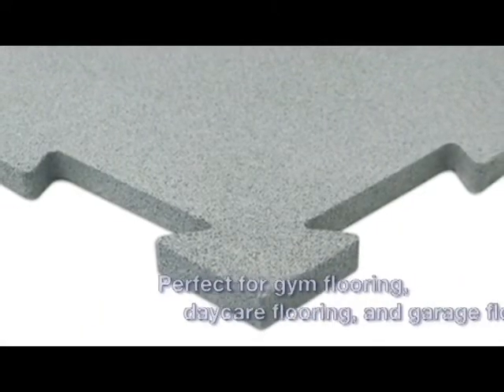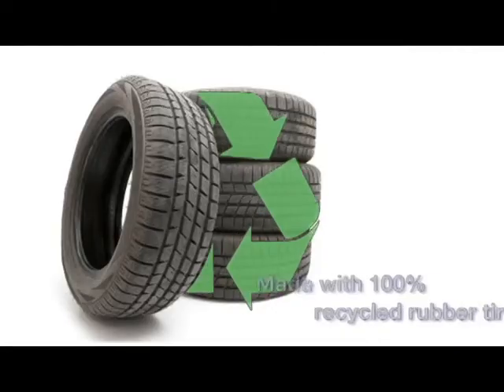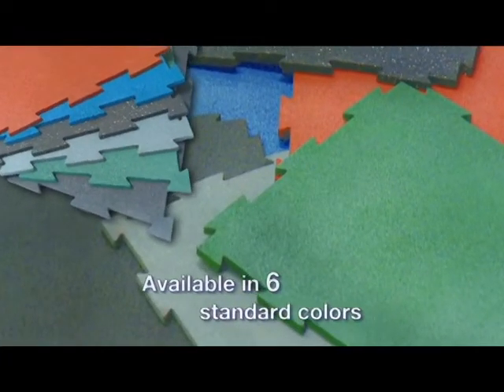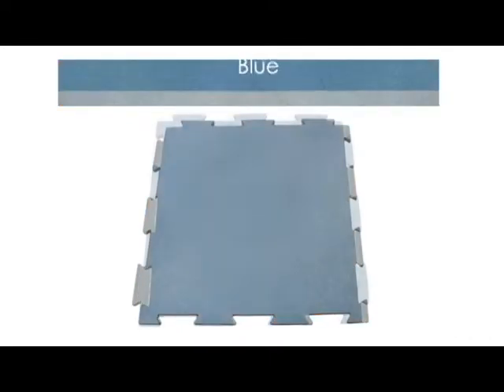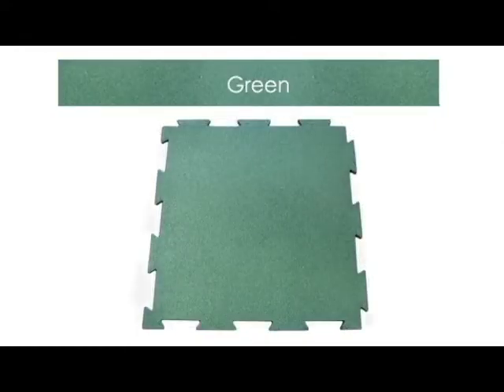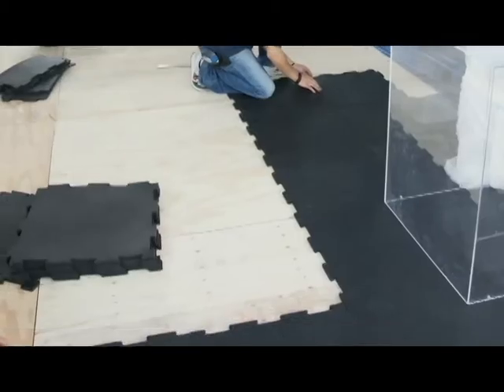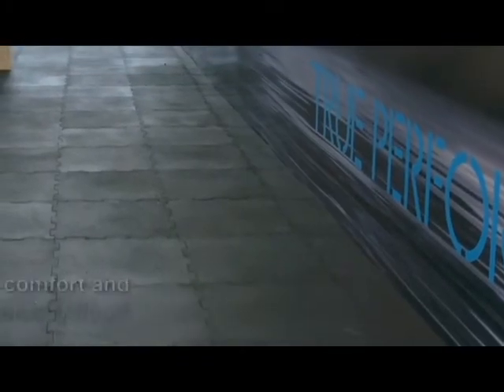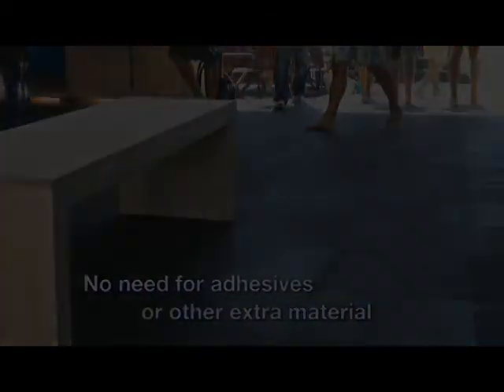rubber puzzle mats